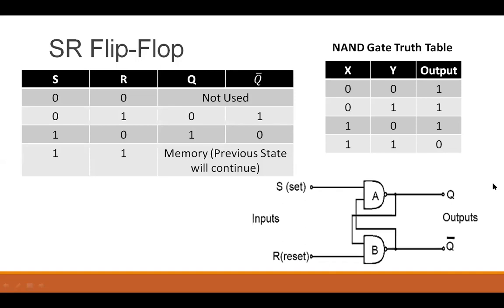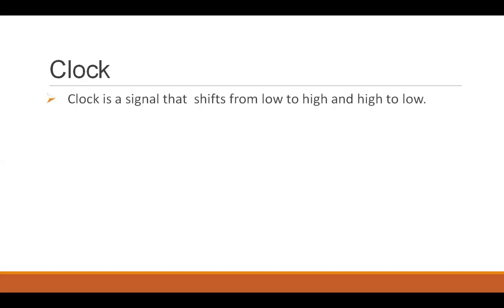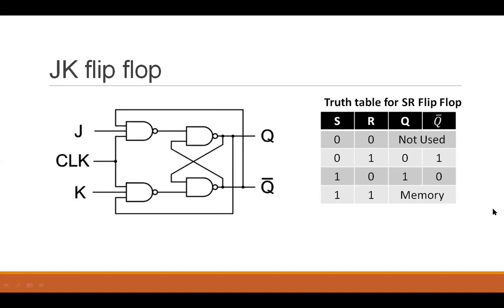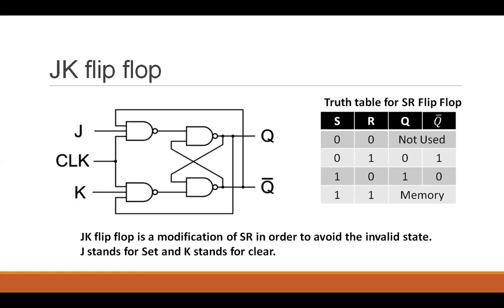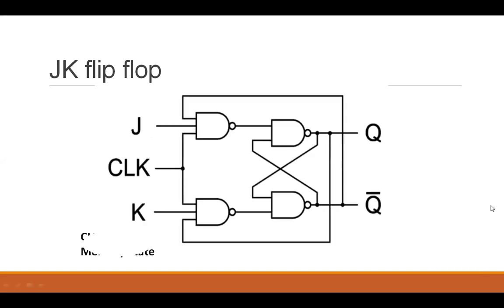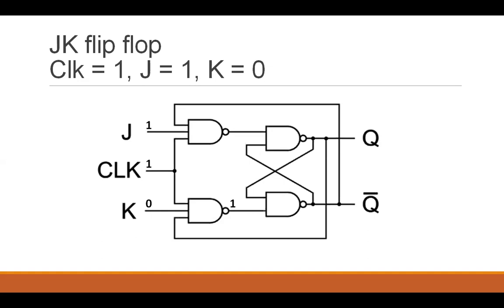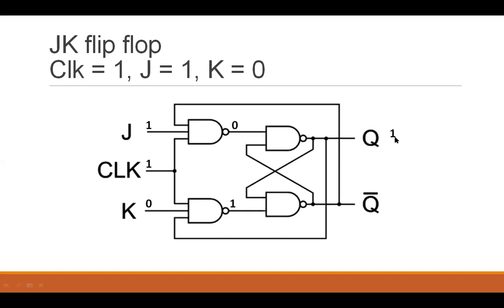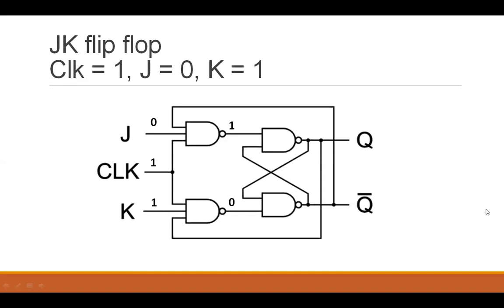20/07 MON COMPUTER A2 PART 1